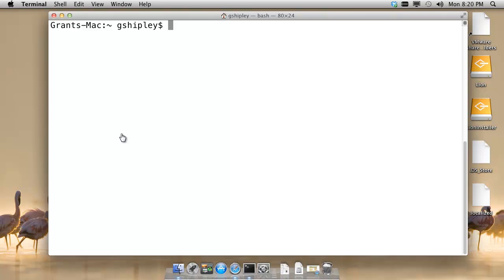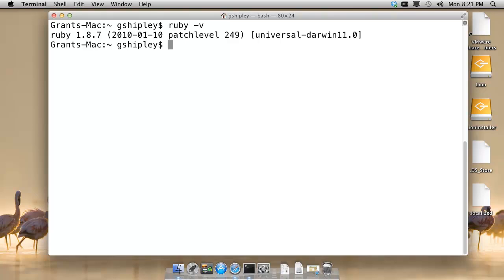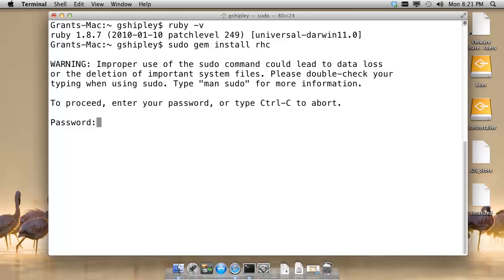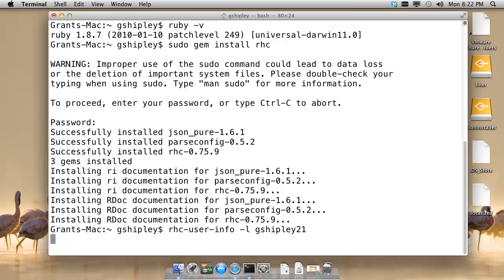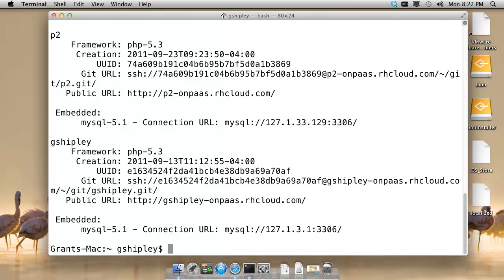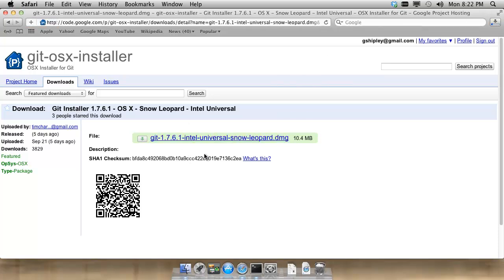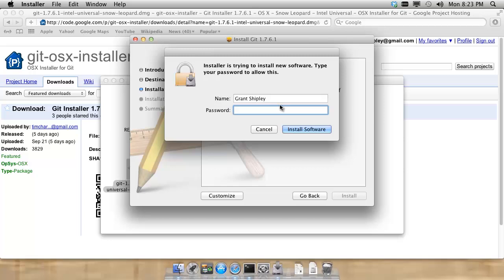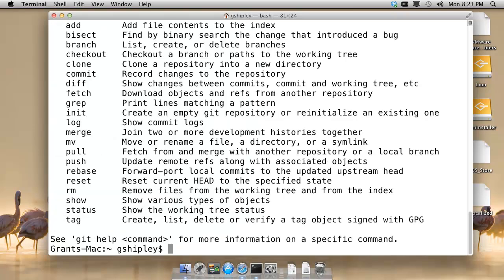Installing OpenShift Express Client Tools on Mac OSX Lion